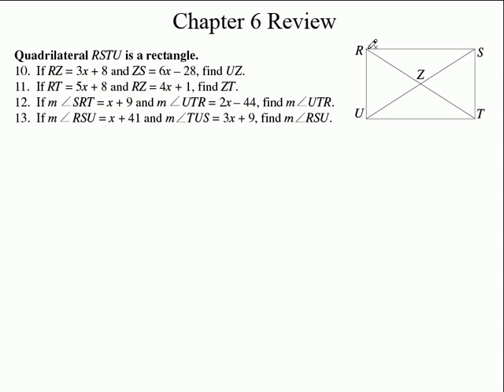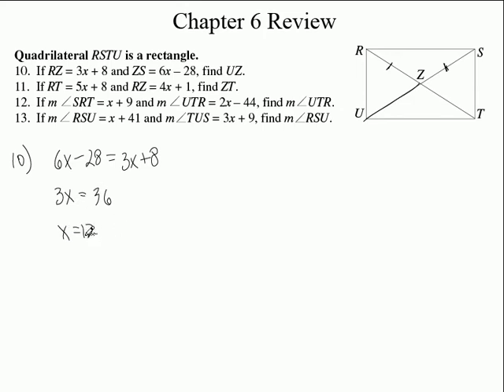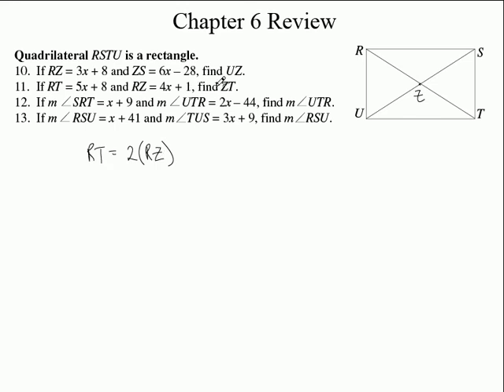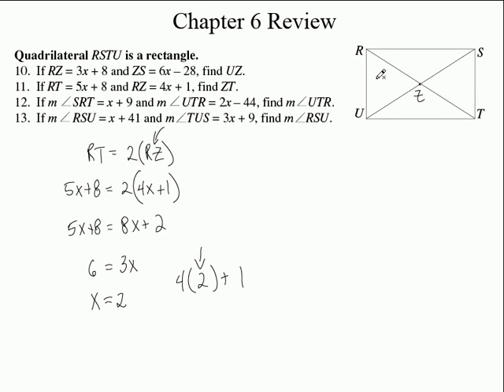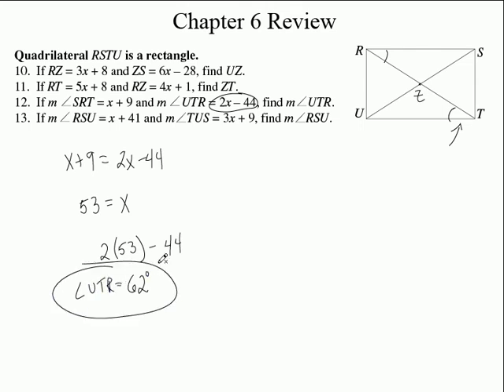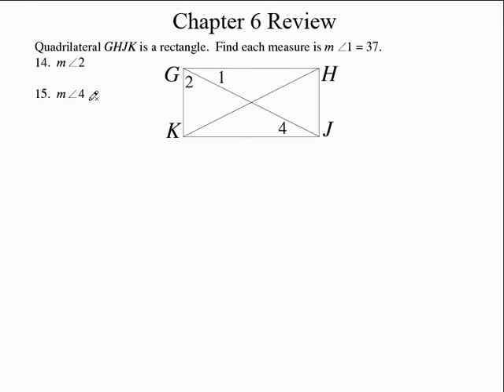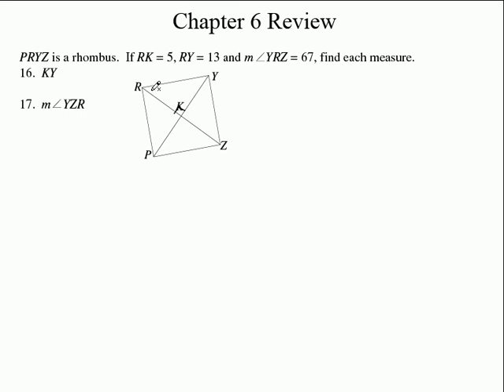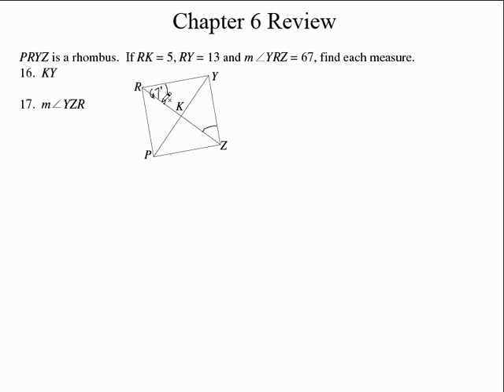Geom. Chap. 6 Review #10-17.avi